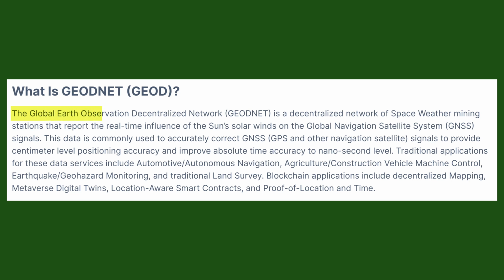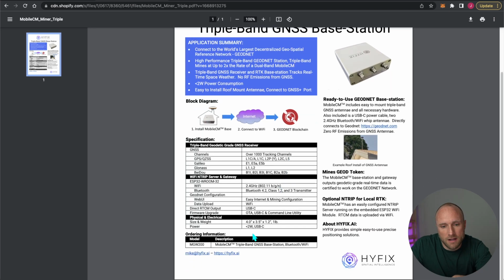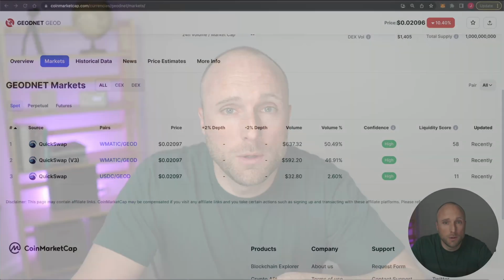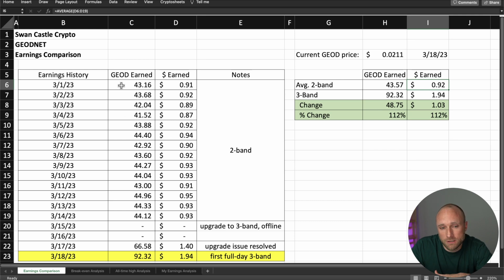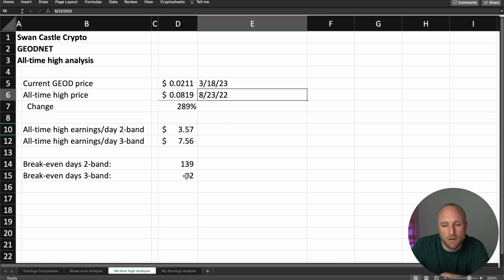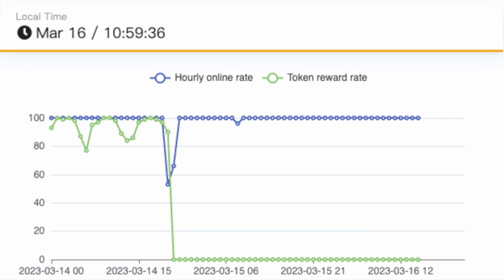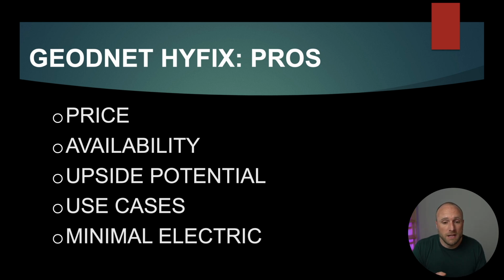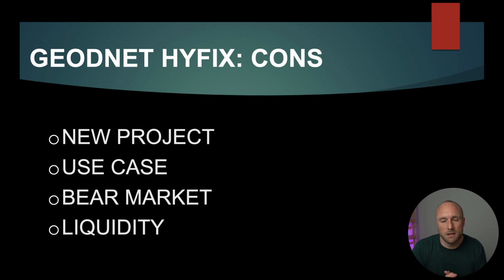How I Doubled My Hyfix Space Station Earnings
I purchased the upgrade card for my Hyfix Space Weather Station.  This weather station earns/mines the cryptocurrency token Geodnet (GEOD) while collecting space weather data.  This upgrade will double my daily earnings, upgrading my signal from 2 to 3 band.  In this video I give a brief overview of this project and this upgrade, review the profitability impact of this upgrade I am seeing for far, including a breakeven analysis and ATH breakeven analysis, review the issues I had with my upgrade install and how I resolved them, and finally I review the pros and cons I currently see with this project. This miner is profitable due to it's low power usage.  Can't say the same about most ASIC and GPU miners right now, unfortunately.

Antenna mount seen in video:

Toolkit I use for miner repairs (I love this thing)

➤All my equipment and accessories

➤Hold crypto tax fee in your IRA and get $100 free just for signing up

⏰ Timestamps ⏰
00:00 - Intro
00:22 - Geodnet project summary
00:56 - Space weather station options
02:23 - GEOD token review
03:05 - Selling your GEOD tokens
04:23 - Profitability analysis
07:40 - Upgrade installation
08:34 - Project pros
10:13 - Project cons
11:16 - Final thoughts